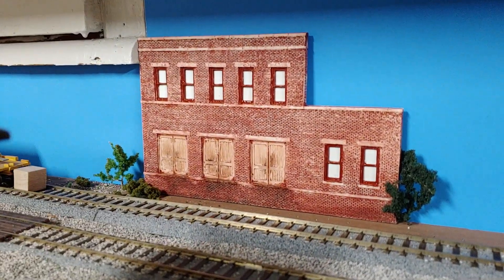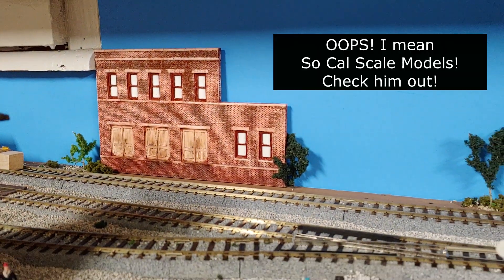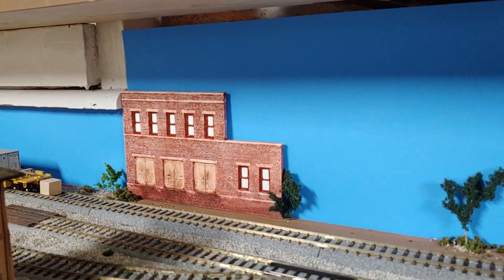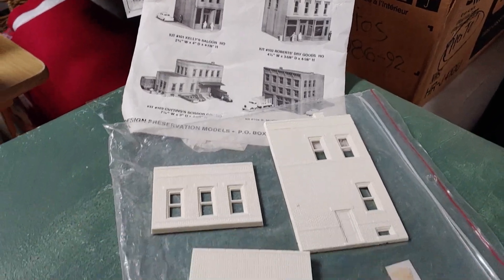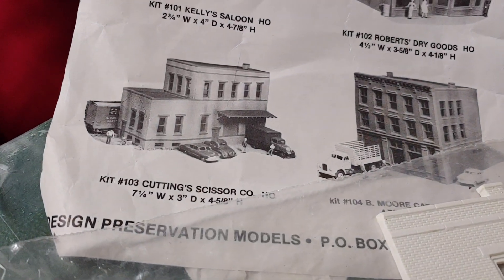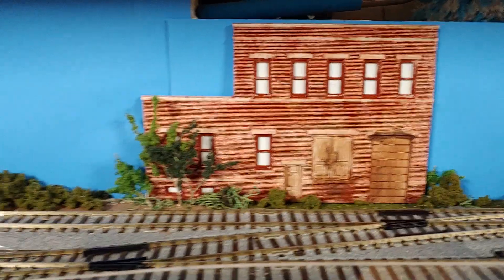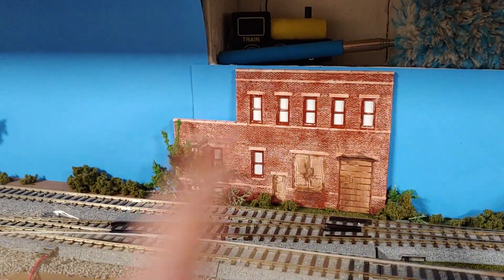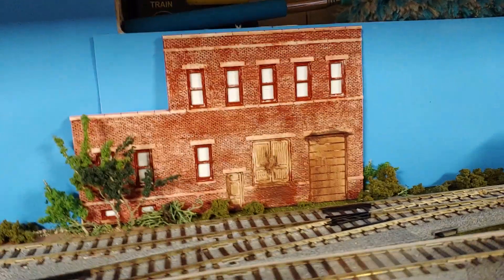Add Flat Industries + Buildings to Train Layout - HOW TO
3 Easy Ways to Support Runaway Trains Channel:
3.

When it comes to Kustoms and Hacks, there's no directions or instructions, so there's no right or wrong way to build stuff like this. Just put your imagination to work, and enjoy the hobby. It doesn't have to be perfect, or even professional. It just has to be fun!

We found these "flats" in the clearance section at our local train store, and thought they would be the perfect solution to adding some detail to the flat wall that is right behind our tracks. It looks pretty good and made for a bit of "compression" and created a little imaginary distance between our wall and the tracks.

FAMILY FRIENDLY TRAIN THEMED CHILDRENS MUSIC
FOLLOW The Conductors on SPOTIFY: